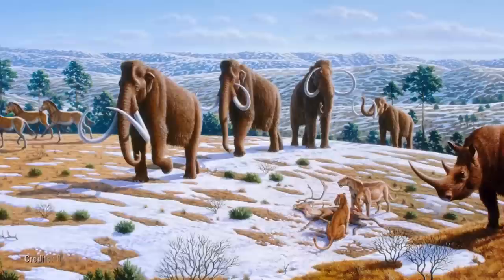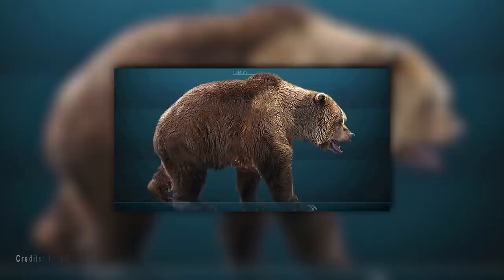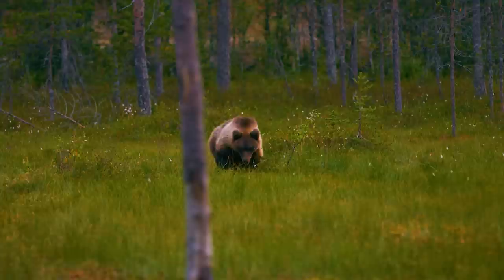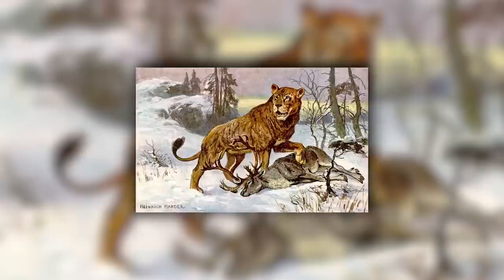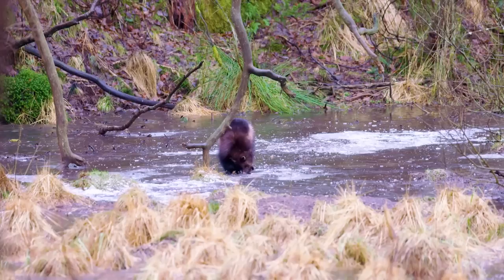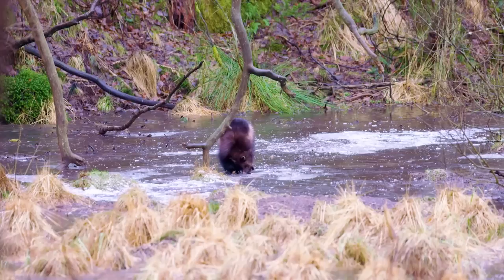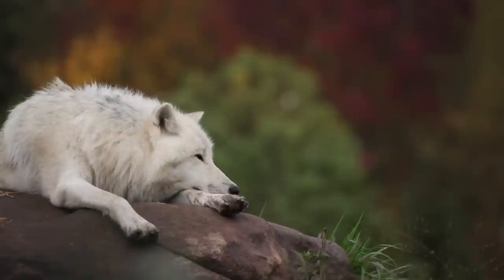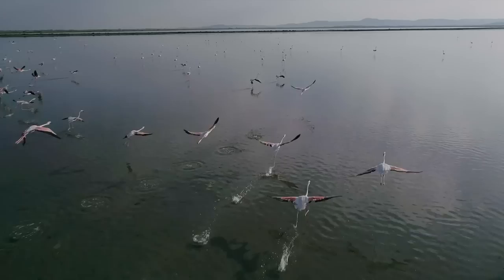The Last Ice Age: A World Hostile To Life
What kind of world did our ice age ancestors inhabit? Numerous scientific techniques have been applied for decades to answer this question. Thanks to sedimentology, pollen analysis, and the detailed study of fauna and flora, along with dating methods, we now have a comprehensive understanding of the environments in which they lived and how they changed.
What do you say, let's try to step into the shoes of those before us who did everything to keep themselves alive in those difficult times?

The Quaternary period, which began around 2.6 million years ago, experienced approximately twelve climatic cycles, each lasting about 115,000 years. Each cycle consisted of a warm period followed by a cold period of similar length. The most recent interglacial-glacial cycle commenced approximately 130,000 years ago and concluded 11,000 years ago, characterized by temperature oscillations at every stage. Presently, we are in a warm phase known as the Holocene or Postglacial period.
During the last glacial period, there were cold and dry episodes interspersed with periods relatively mild and humid . Within the period of interest, there were around twelve warm phases between approximately 41,000 and 13,000 years ago, with a peak of coldness occurring around 20,000 years ago. However, the subsequent warming was not continuous, featuring shorter and progressively milder cold phases. Each cold episode was preceded by intense precipitation, resulting in more winter snowfall than summer melting, which led to the expansion of glaciers southwards and downwards.

Video Chapters:
00:00 Introduction
01:02 The Quaternary period
08:46 The use of fire
10:15 Megafauna
11:10 Near Time